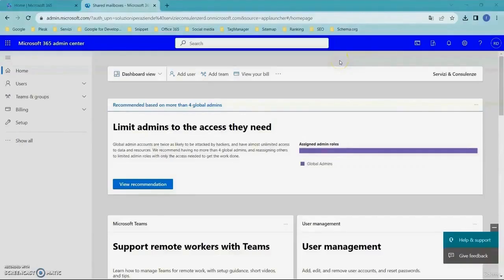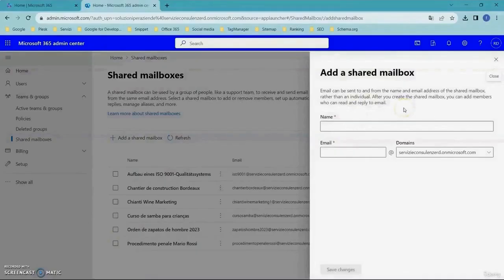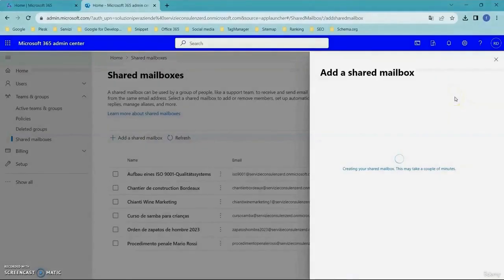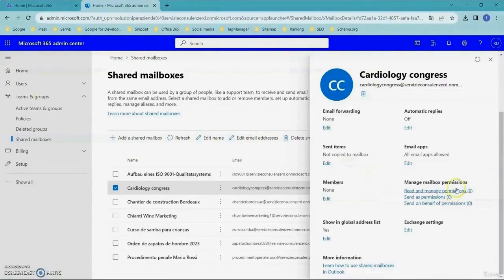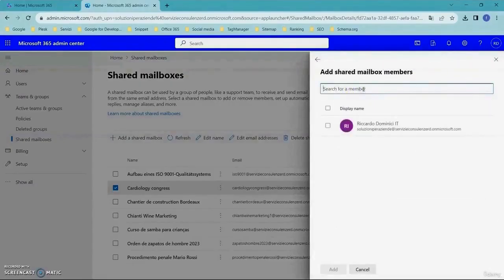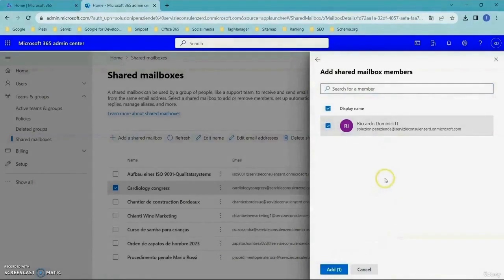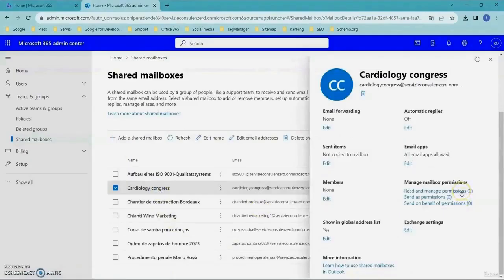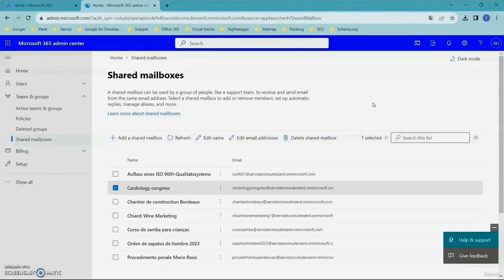08 Creating shared Mailboxes